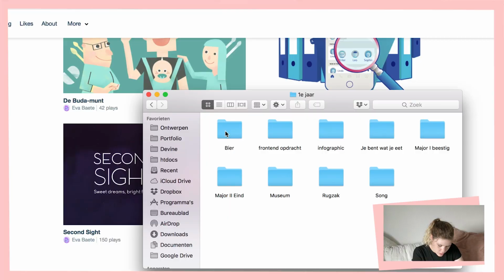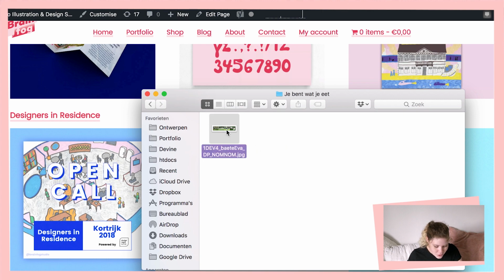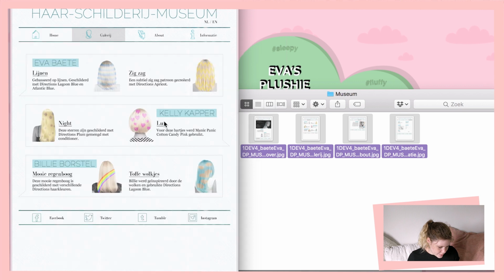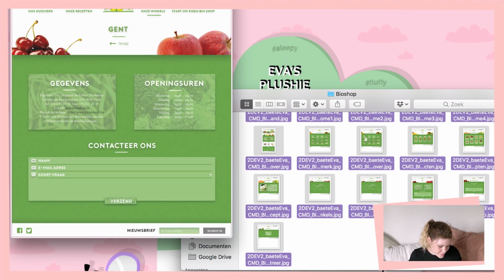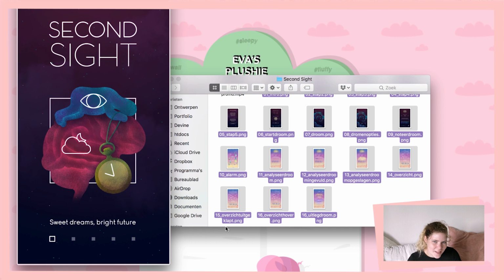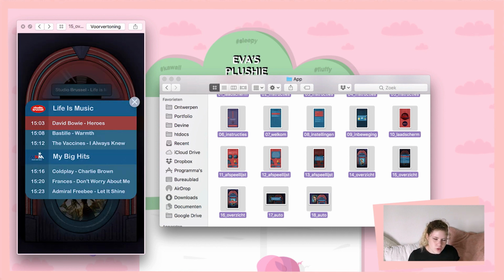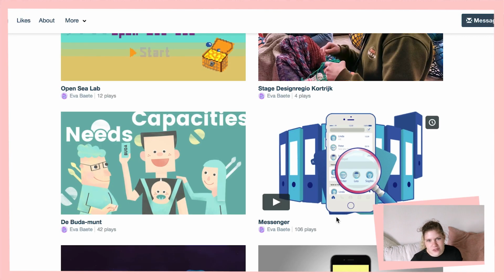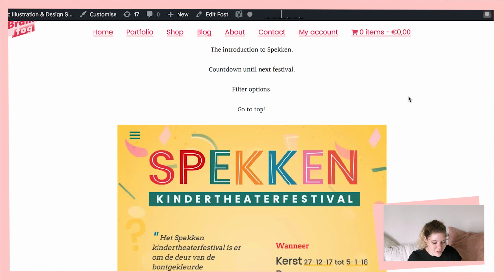Looking back at projects I made in design college ✸ Digital design graduate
I look back at all the designs I did for school, hope you enjoy!